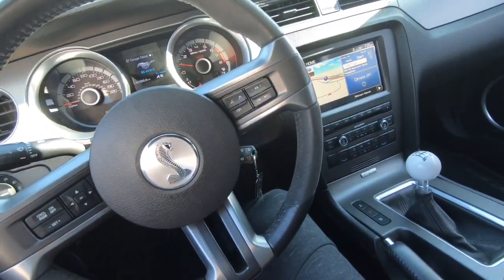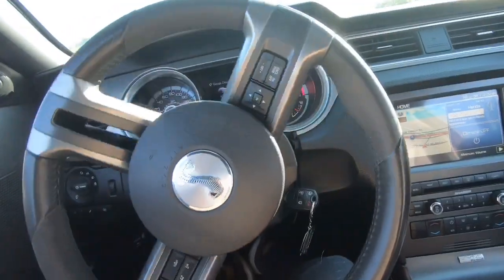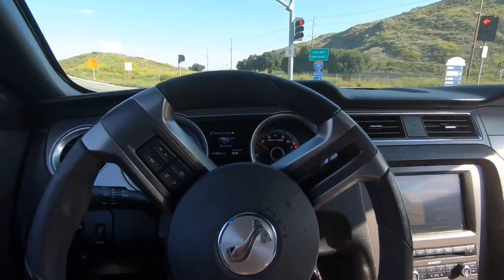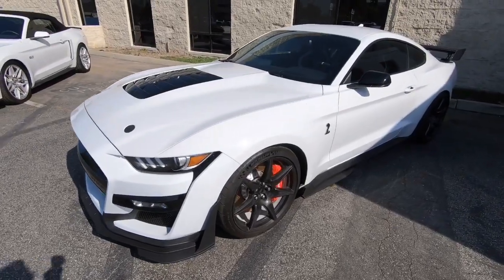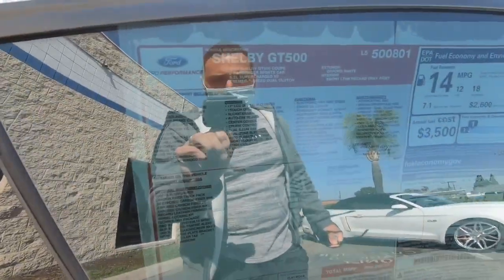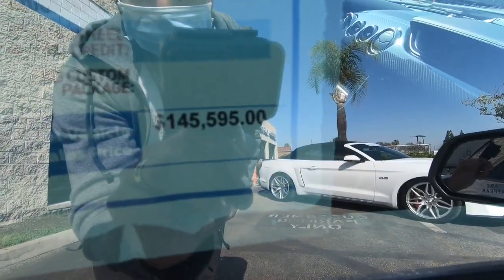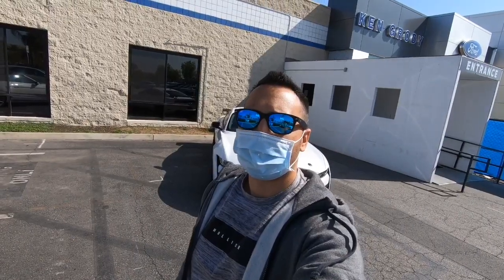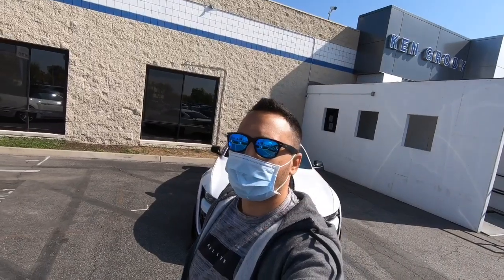2020 Shelby GT500 Costs HOW MUCH!? Carbon Fiber Track Package!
Get your FREE STOCK worth up to $300 on PUBLIC Trading App and join my Investing Network to chat strategy and share about our portfolios while enjoying commission free trading. Use Code AndrewNoble

Browse the rest of the videos on my channel for more automotive content and check out the gear I use here:

Andrew's Ray-ban Sunglasses🕶
Aria's matching. Ray-Bans🕶

🛻VEHICLE MODIFICATIONS🏎
F150 Corsa Exhaust
K&N Air Filter F150
Husky X-act Floor Liners F150
Husky Rear Wheel Well Liners
F150 Black/Red Fender Badges
F150 6 3/4 inch radio antenna
D-ring tow hitch offroad receiver
2” x 20 foot recovery strap
ELEMENT Fire Extinguisher
ProComp Suspension
Nitto Ridgegrappler Tires
Fuel Offroad Sledge Wheels

GoPro Hero 7
18" LED Ring Light
SD Card